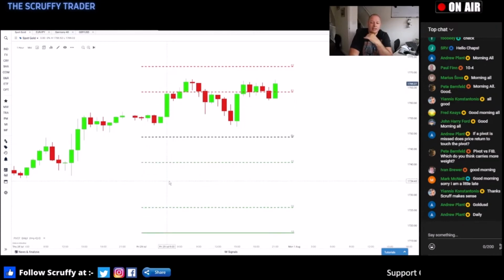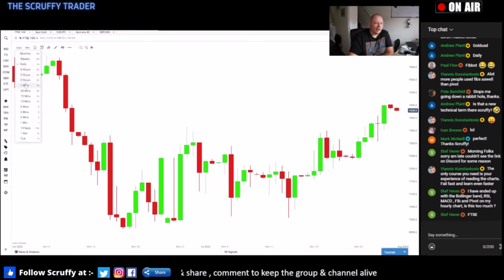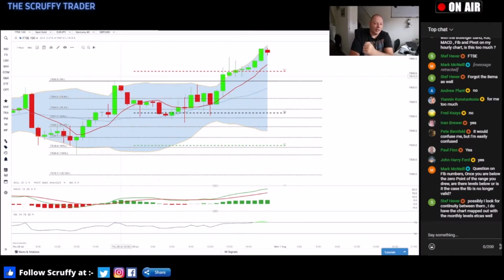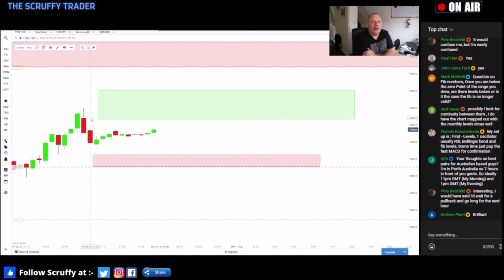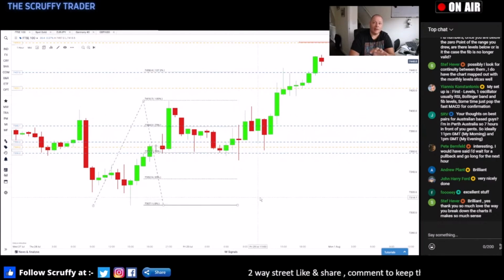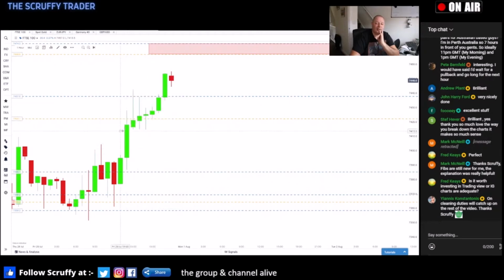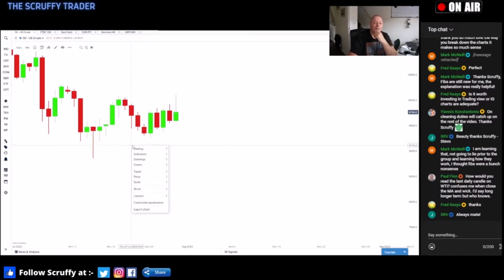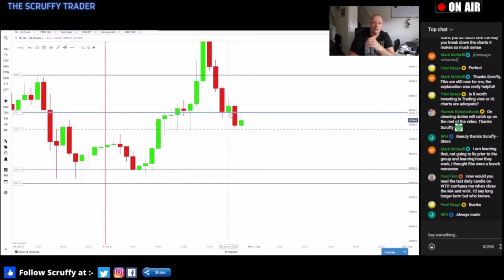👉SCRUFFY SQUAD 🔴LIVE STREAM = OPEN Q&A on Forex Chart Fibonacci & Pivots 💎